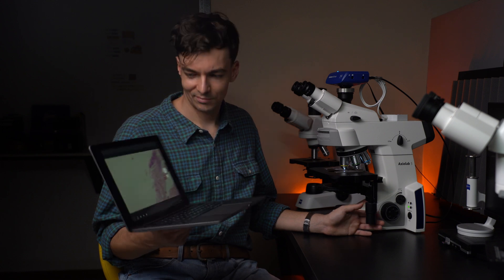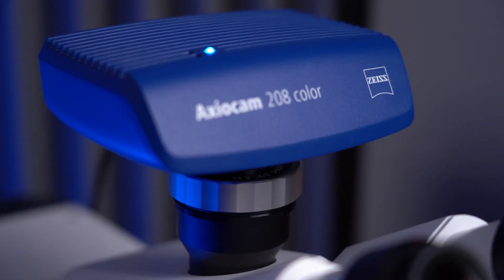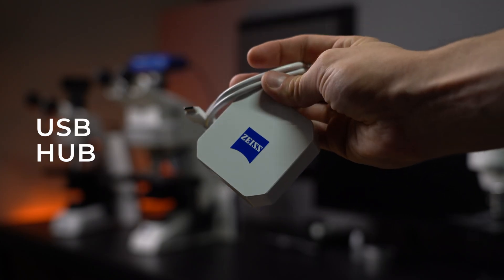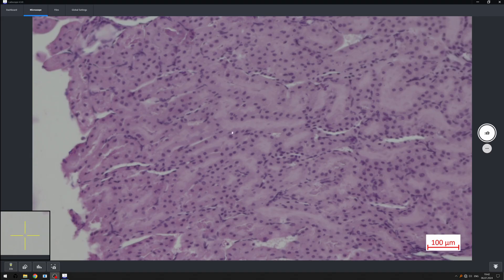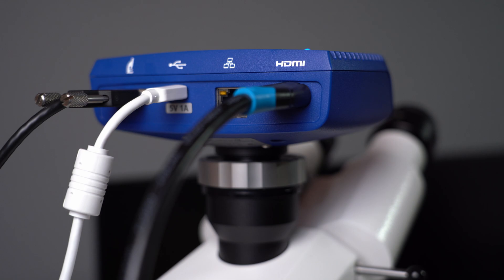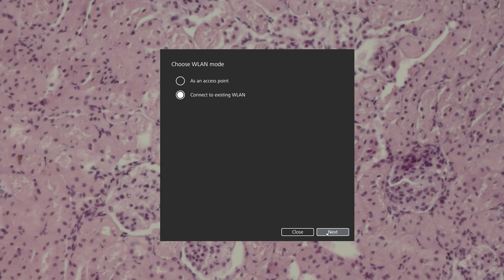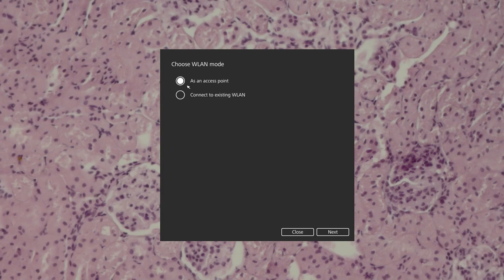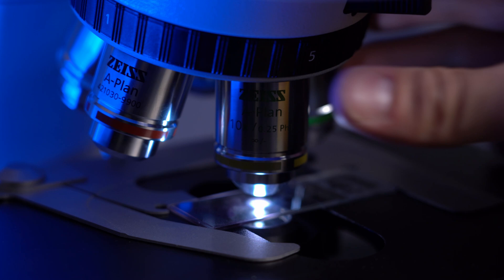Carl Zeiss Axiocam 208 - WiFi connection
Axiocam 208 - one of the best camera for your laboratory microscope. (And Axiocam 202 is one of the best for fluorescence). 4K resolution, simple acquisition, HDMI, USB and LAN output. What else do you need?
In this video we will connect this camera to your mobile device or laptop using Wi-Fi wireless connection.

Eric Muzipov - Your microscopy equipment specialist.